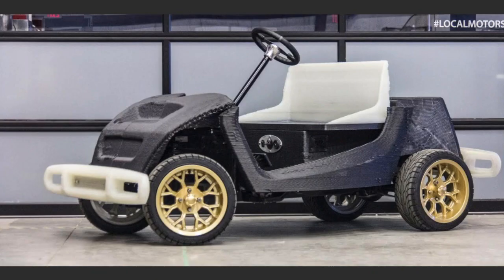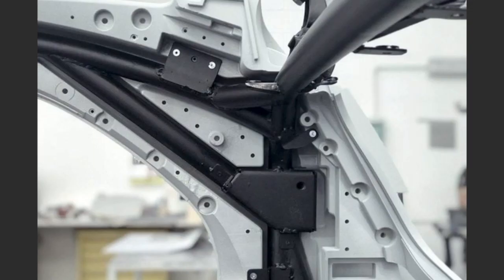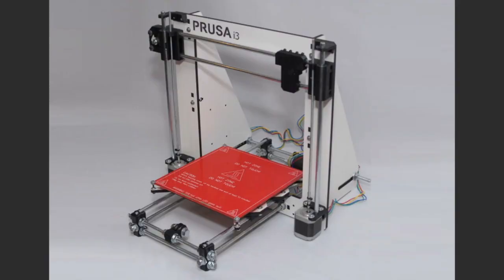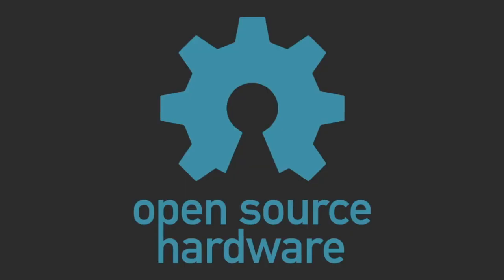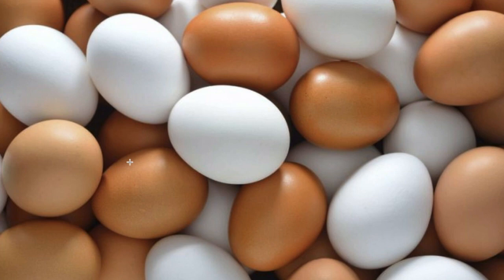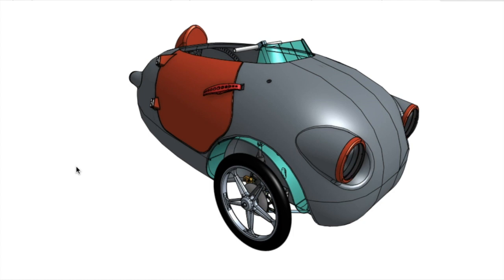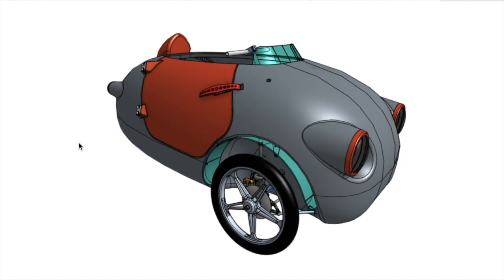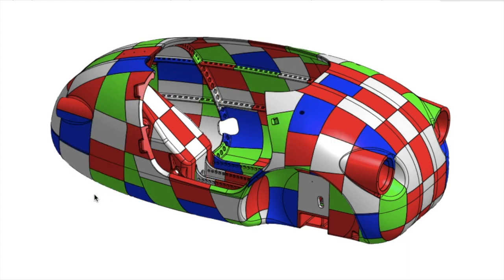3D PRINTED DIY ELECTRIC CAR, the Jellybean3D (ENGLISH, Part 1)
How to PARTICIPATE in these projects:
 3. WORD OF MOUTH: Invite your friends to come and discover this project and share them.

The Jellybean3D, a fully DIY 3D printed electric vehicle.
Designed to be made with standard hobby printers and easy to find/work PLA and/or maybe PETG plastic. And some off the shelf components.

This is an experimental project that aims to explore the limits of hobby 3D printing, This project does not aim to reproduce a standard vehicle construction.
And many things can go wrong, but we will enjoy and learn through the process. :)
Any suggestion and help is welcome.

Contributors so far:
• Ricardo Paramo ) for his tireless unconditional help on design and advice.
• Attribution to Peter Vullings for inspiration on the shape of the Jellybean3D by his vehicle design shape, the Velopetta from the company
for letting me use their topology optimisation software “Cognicad” to design some parts.
 • Laurent AUBRY-DUBOURG
 • José Gros Aymerich